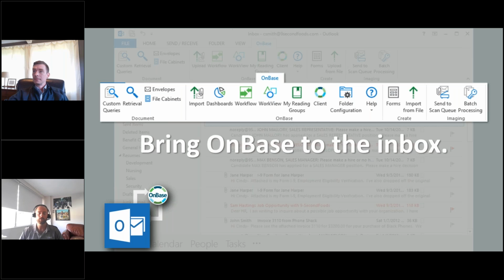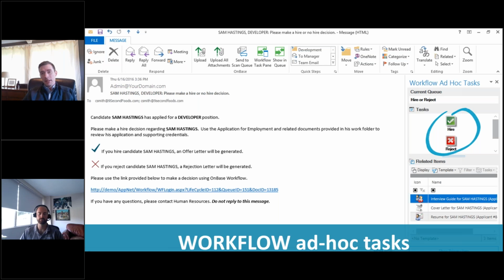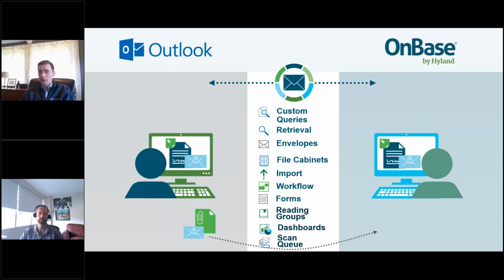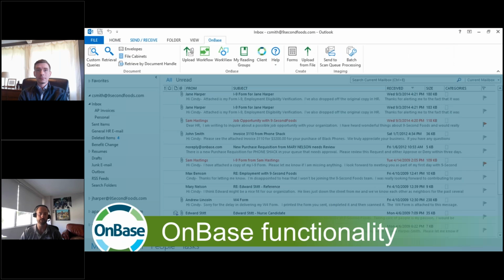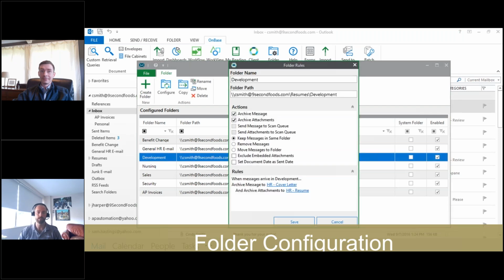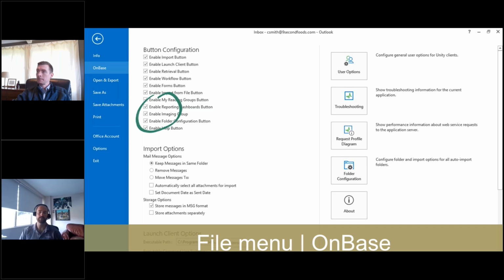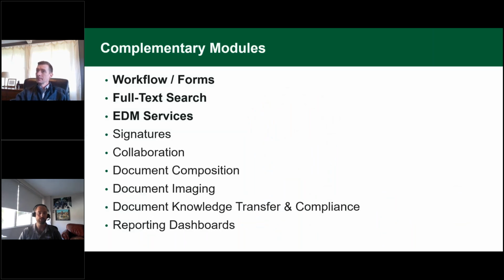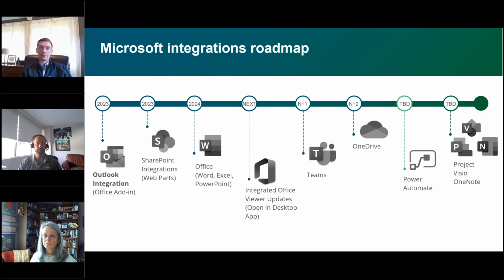OnBase and Outlook Integration: Connect your content for a complete view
In this webinar, you’ll learn how to boost efficiency and speed processes with the OnBase integration for Outlook.

Join Kiriworks and Hyland experts who’ll walk you through how to:

- Import emails and attachments into OnBase
- Attach OnBase documents to an email
- Use your existing Outlook folders to automate the upload and indexing of emails and attachments
- Leverage workflows for Human Resources and Account Payable processes